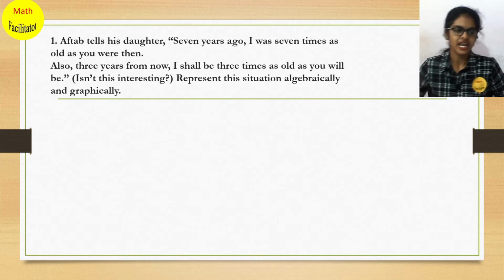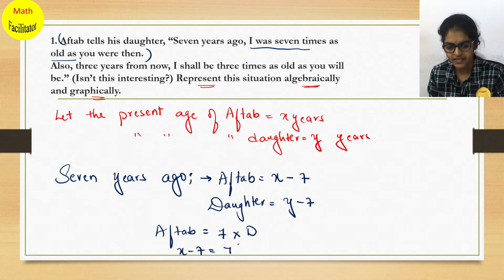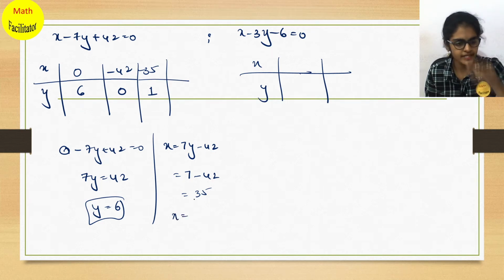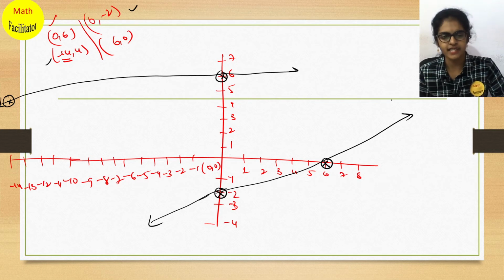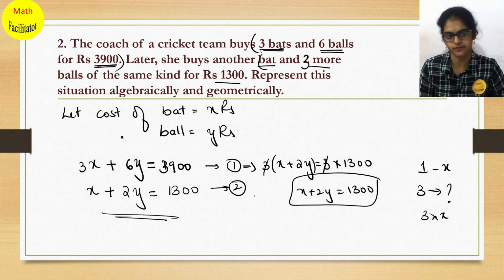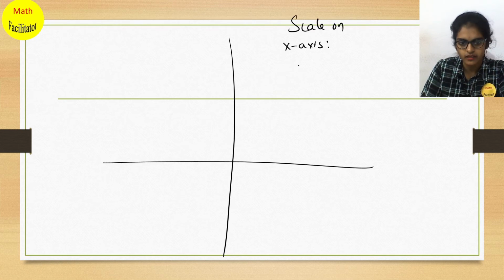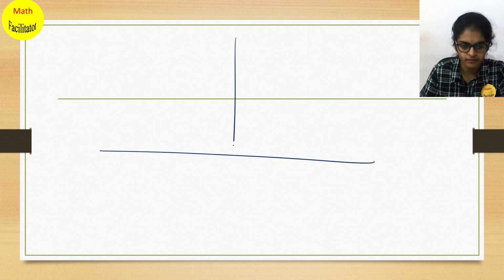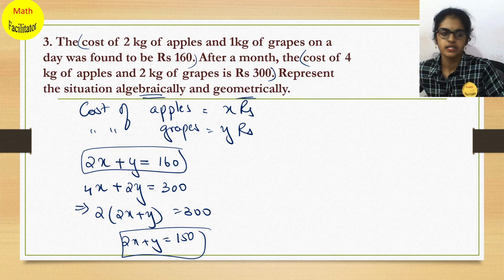Class 10 Chapter 3 Ex 3.1 | Pair of linear equations in two variables | CBSE |ICSE